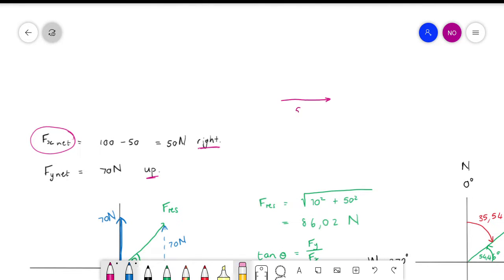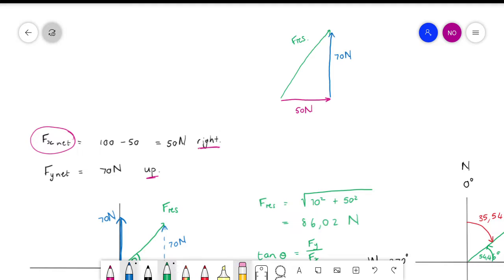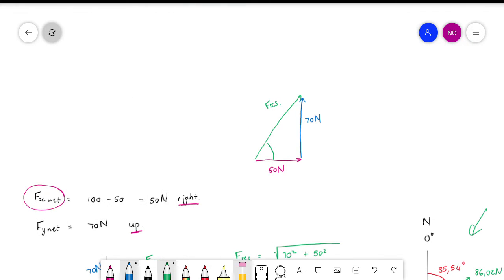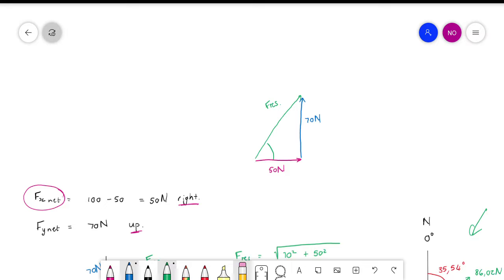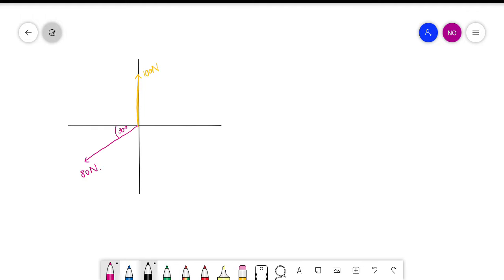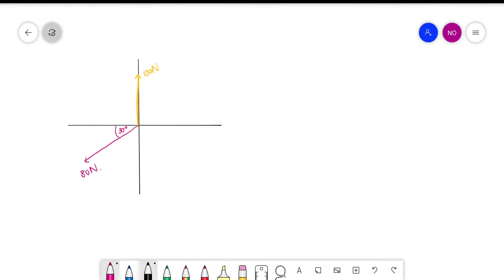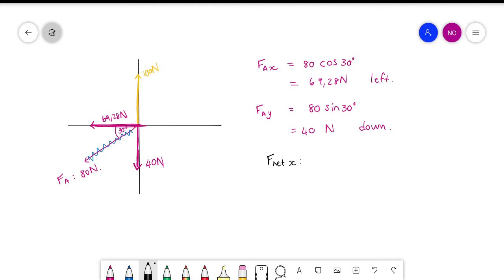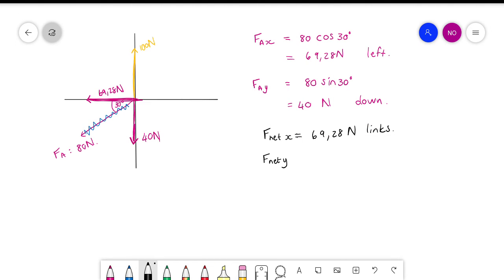Resultant forces (2)